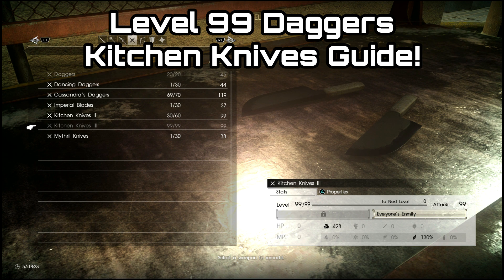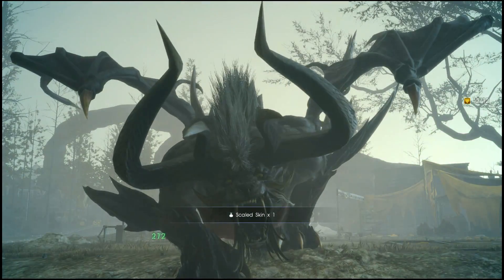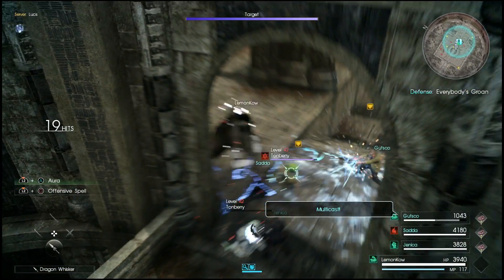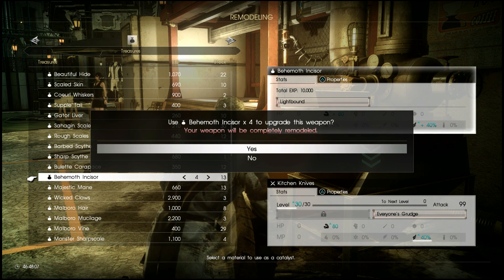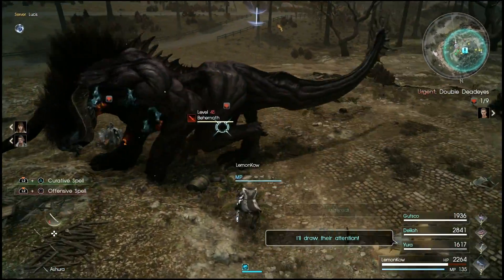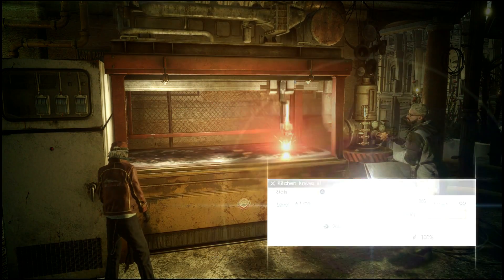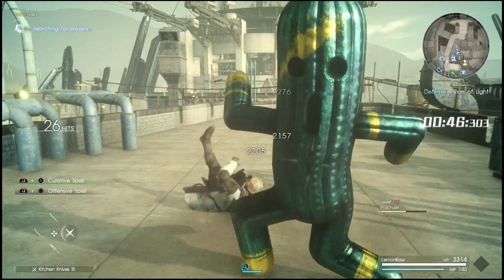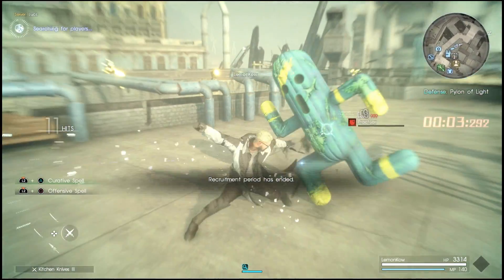FFXV: COMRADES! Lvl 99 Daggers Guide! Kitchen Knives! Final Fantasy 15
Bit of a weapon hipster? Want to look cool but make it look like you don't care? You need KITCHEN KNIFE! Tonberry's Iconic weapon can be yours! These level all the way to 99 & while having a pretty average skill, they can cause some real pain! This guide shows you where to get them & how to upgrade them!

Want the same awesome chair I use?